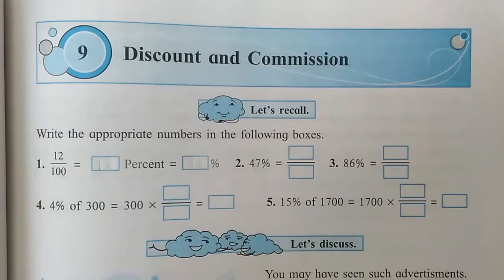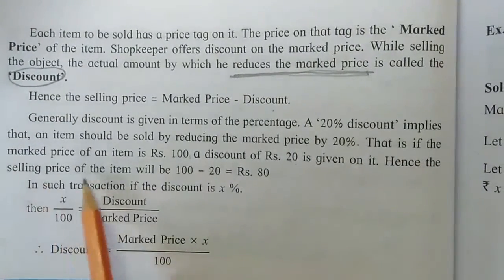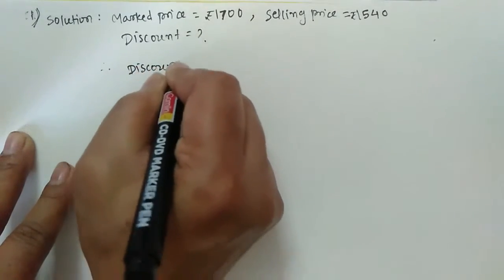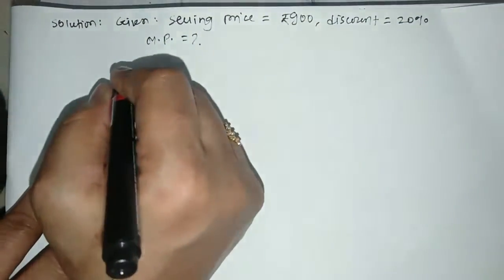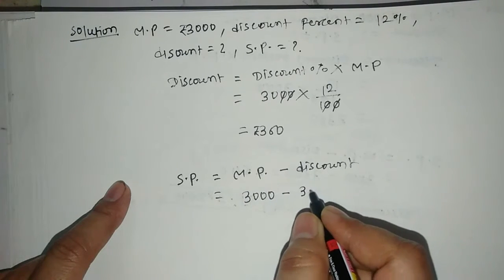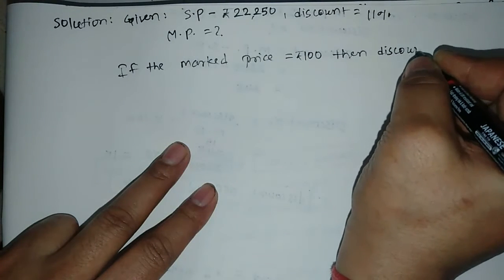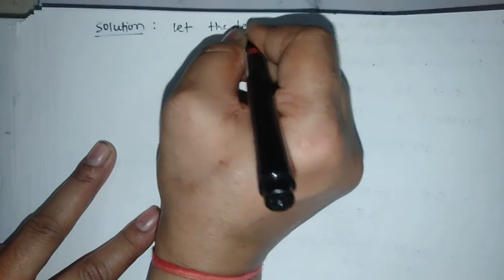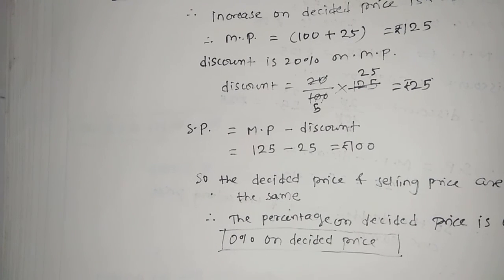8 Standard maths. practice set 9.1. chapter 9 discount and commission. State board.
This video helps to understand the meaning of discount And also helps to understand the solution of practice set 9.1.